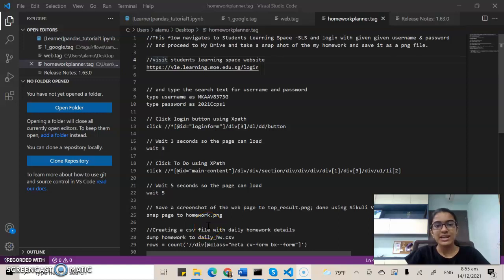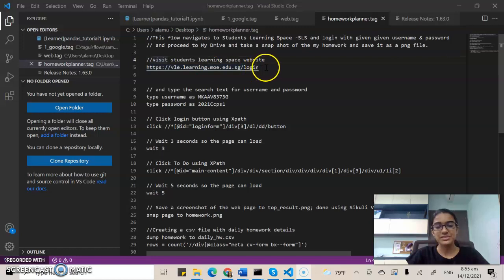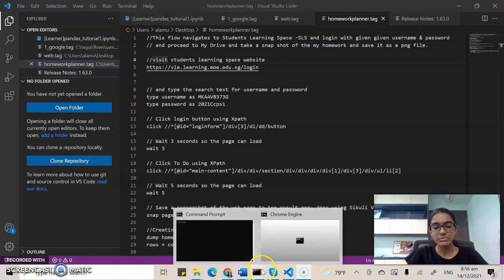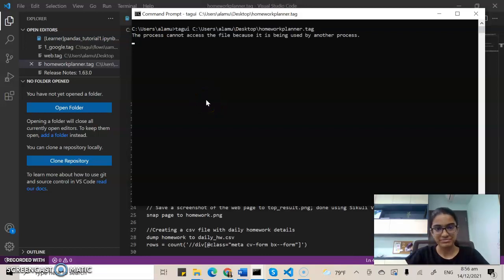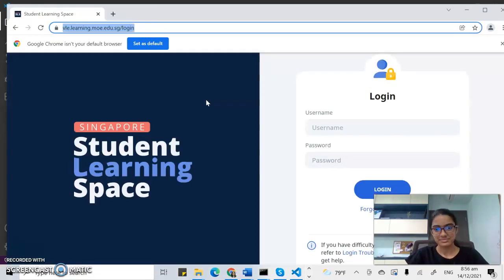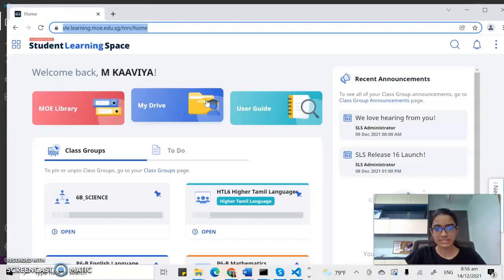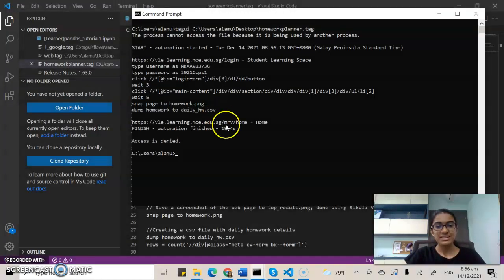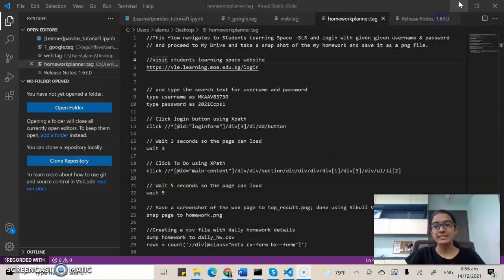RPA-Homework Planner(TagUi)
Software robot using TagUi RPA to automate Homework Planner from Students Learning Space and copy everyday homework as a picture.